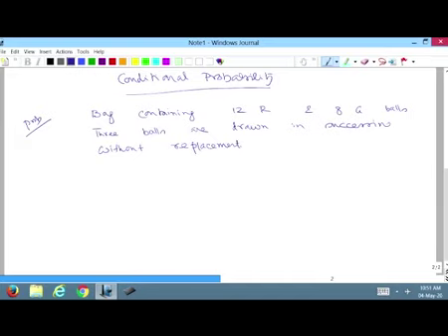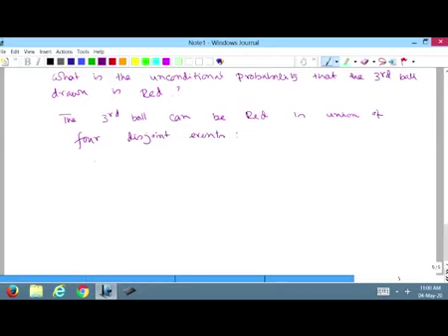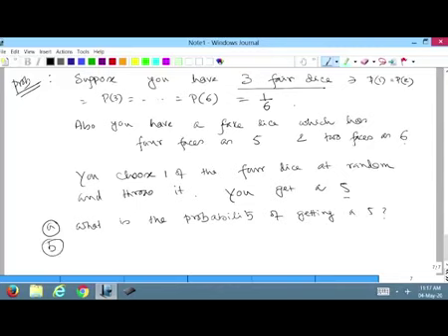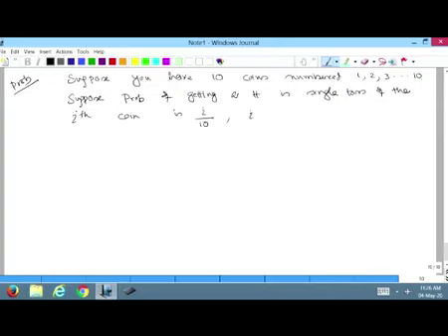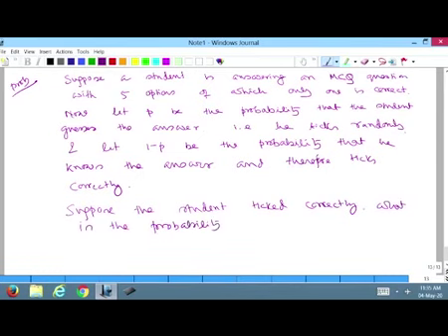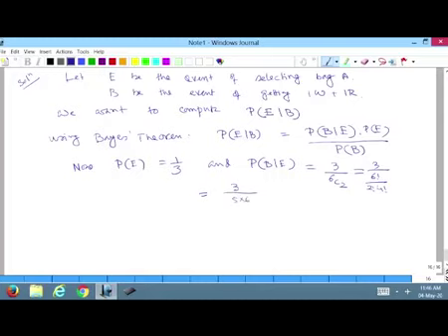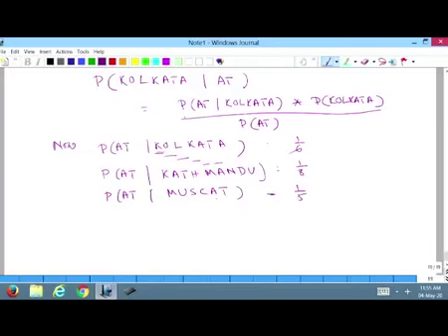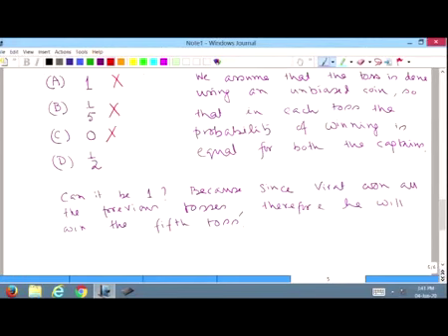Mathematics Class 11 Unit 06 Chapter 05 Probability L 5/6